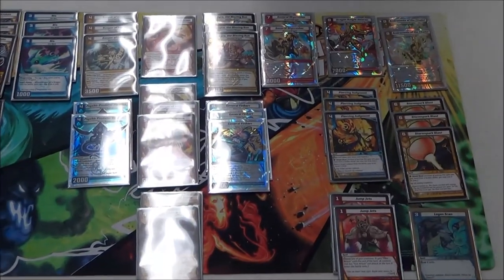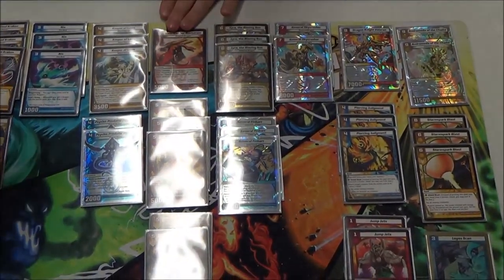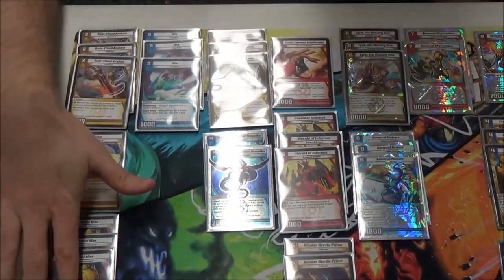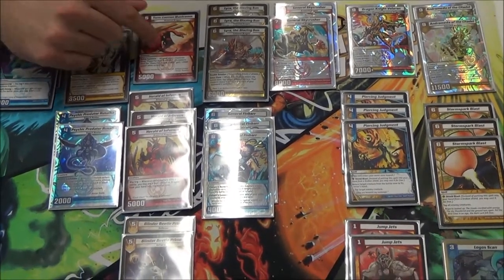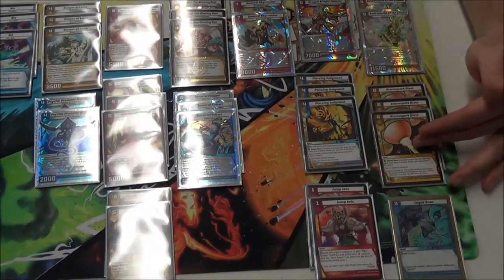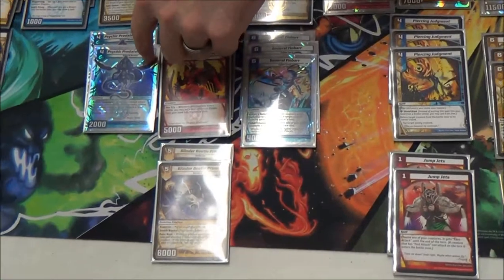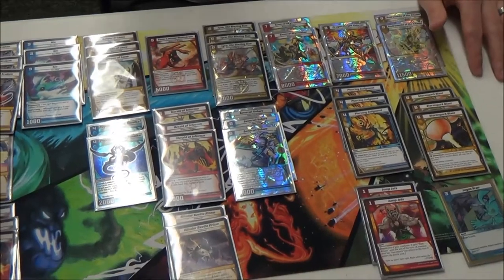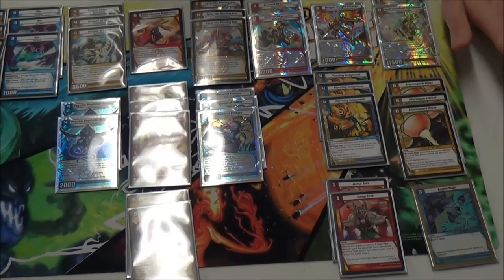Kaijudo - Deck Tech: 7th Place KMC Jenks, Oklahoma - LWF Dragons with Dow Foster 04/05/2014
Latest Set: The 5 Mystics
Deck Tech: 7th Place KMC Oklahoma - 04/05/2014
Dow Foster's LWF Dragons - 41 Cards
Creatures (30)
2 Andromeda of the Citadel
1 Dragon Knight Volaron
3 General Finbarr
2 General Skycrusher
3 Herald of Infernus
3 Keeper of Laws
1 Lux
3 Lyra, the Blazing Sun
3 Metal Max
3 Nix
2 Psychic Predator Rusalka
3 Rain-Cloud Kraken
1 Twin-Cannon Maelstrom
Evolution Creatures (2)
2 Blinder Beetle Prime
Spells (9)
2 Jump Jets
1 Logos Scan
3 Piercing Judgment
3 Stormspark Blast

ALIEN GAMES
508 E. A Street
Jenks, Oklahoma 74037
(South Tulsa, just 2 blocks west of Riverwalk)

Carl Reddish - May all your shields be BLASTS!